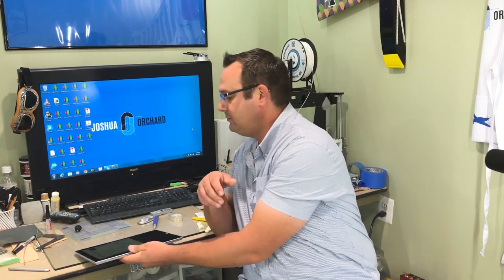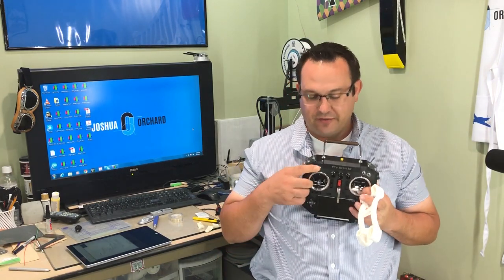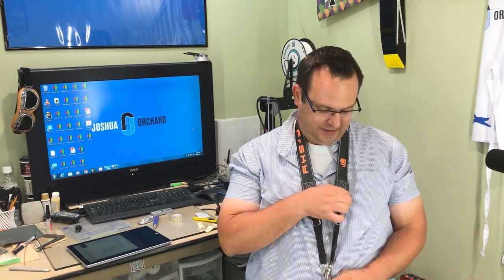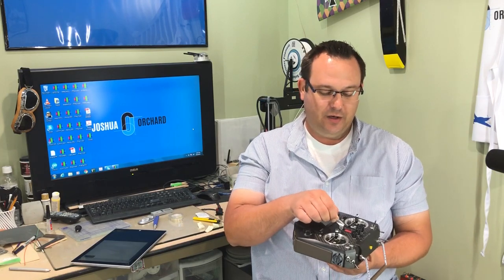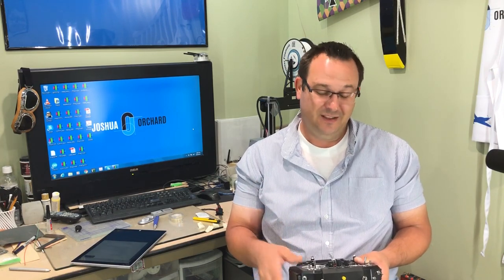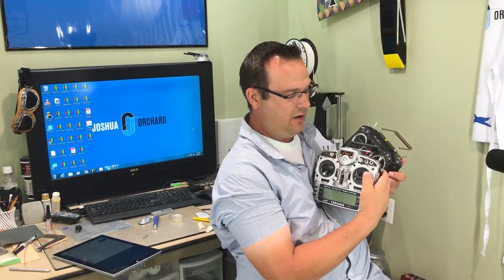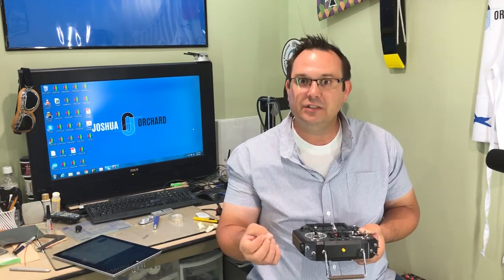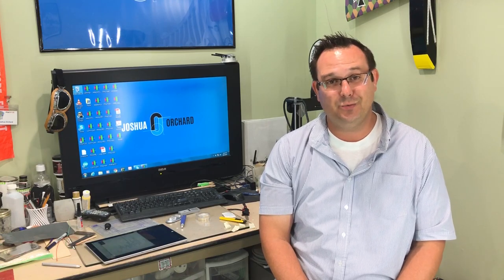FrSky Horus X10S: The fixed-Wing Perspective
Buckle in for a fully-comprehensive overview of the X10S from the perspective of a fixed-wing pilot. A few misses with a lot of hits with this radio.

Balance bar (now $6 shipped):